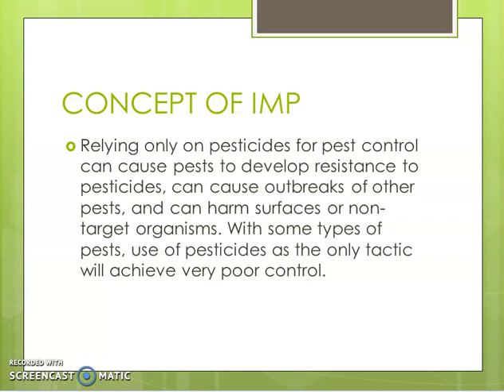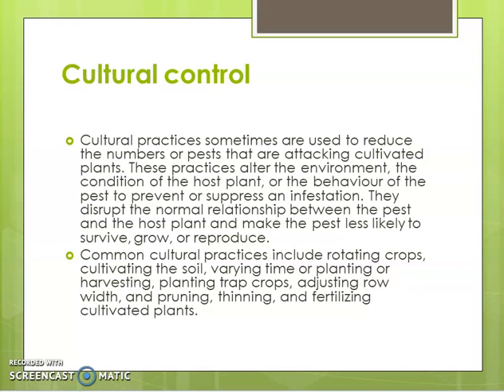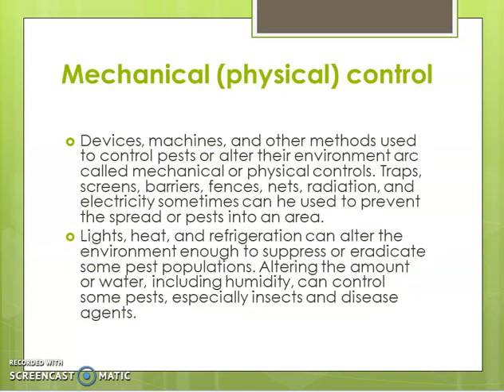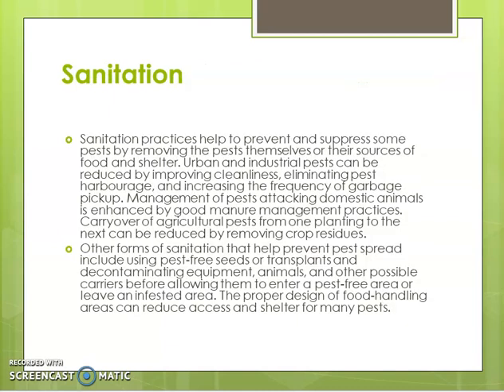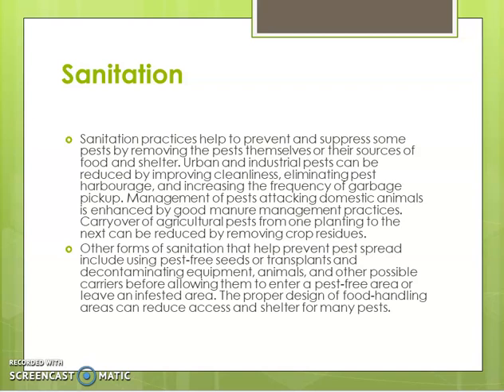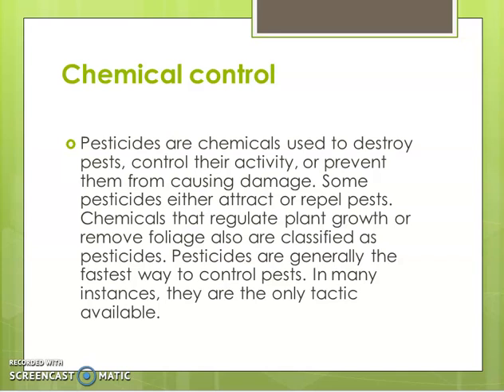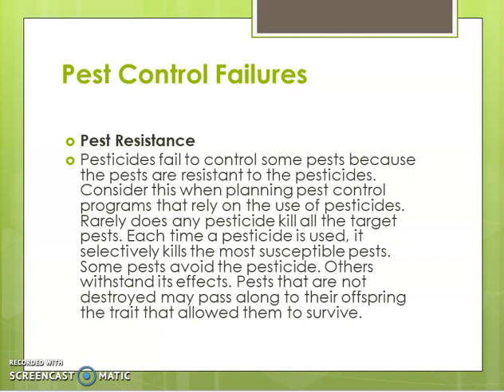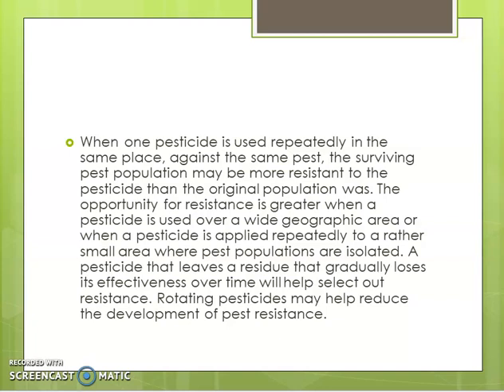INTEGRATED PEST MANAGEMENT 2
This episode includes:

Overview of previous episode
Cultural Control
Mechanical Control
Sanitation
Chemical Control and
Pesticide Failure

Join and be informed